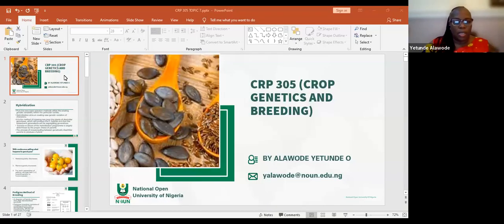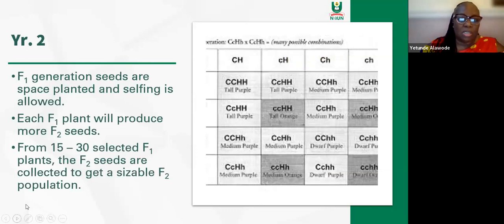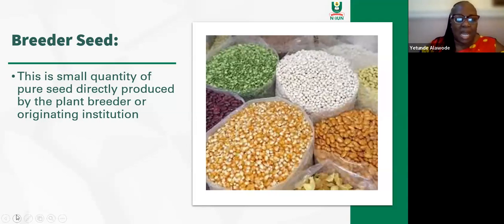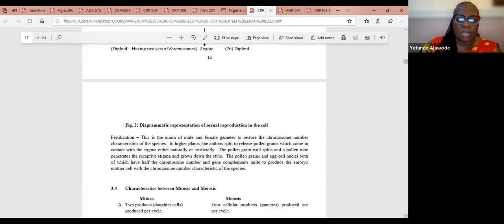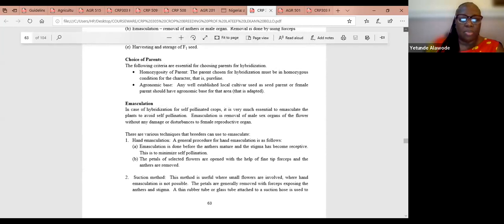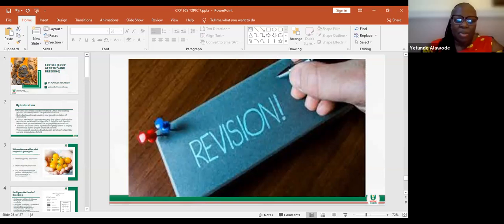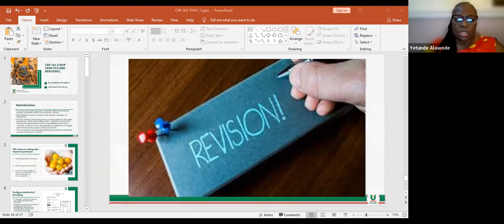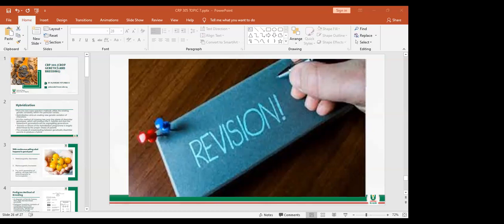CRP305 ( Crop genetic and breeding) Week 7.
Crop genetic and breeding facilitation by ALAWODE Yetunde, week 7.